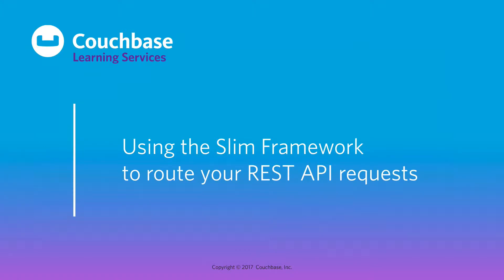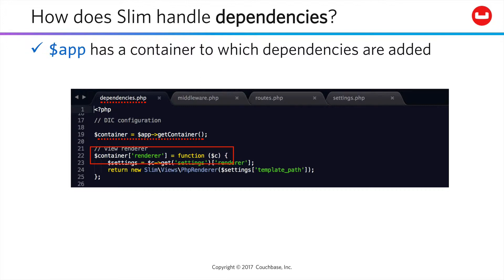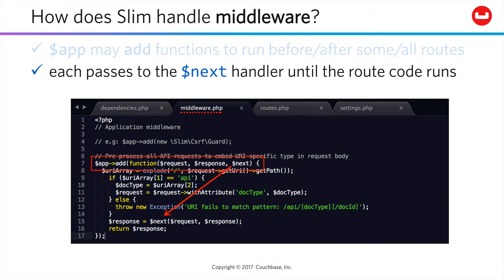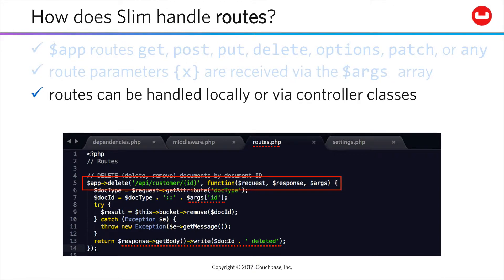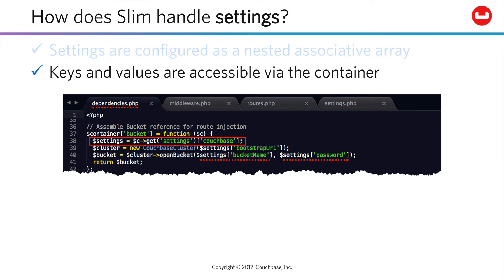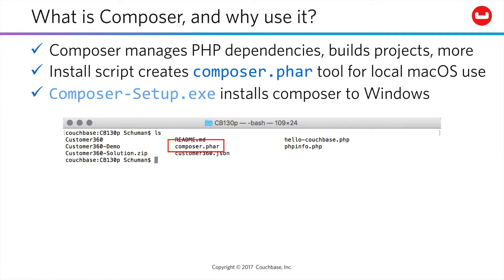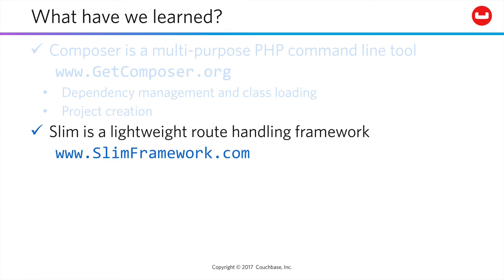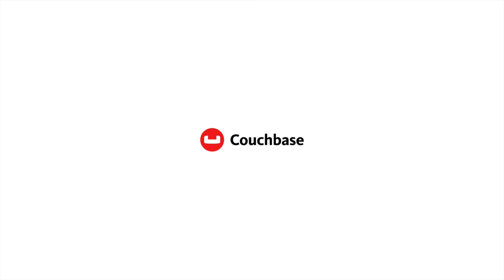CB130p Lesson 3 - Using the Slim Framework to route your REST API requests